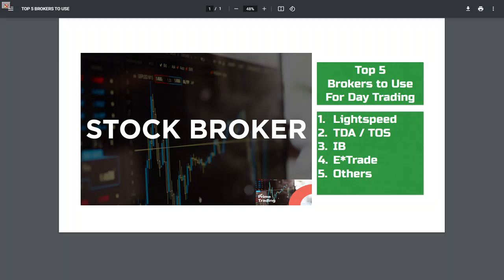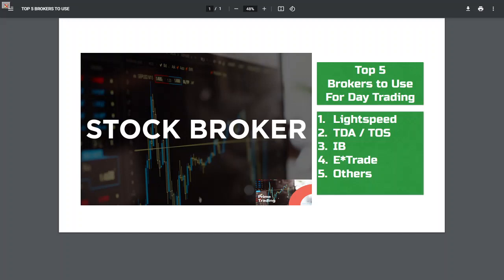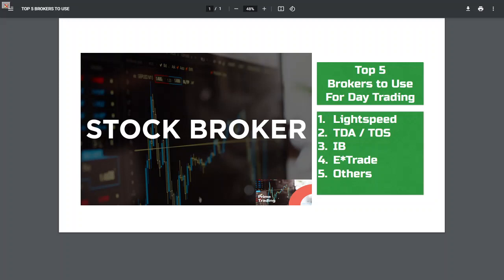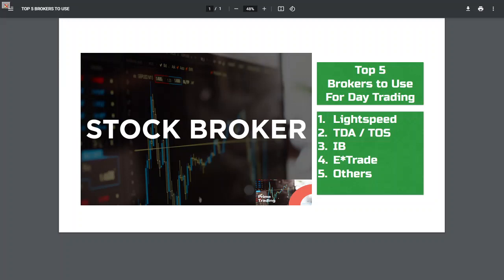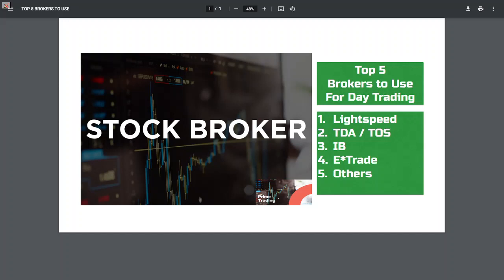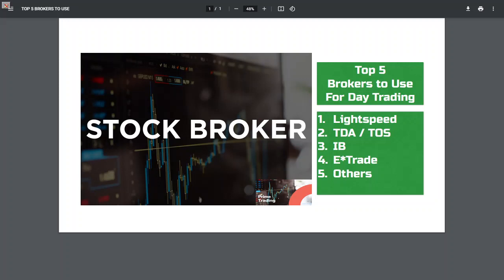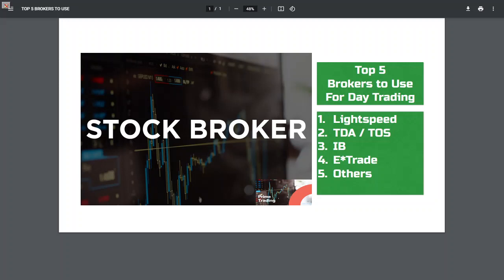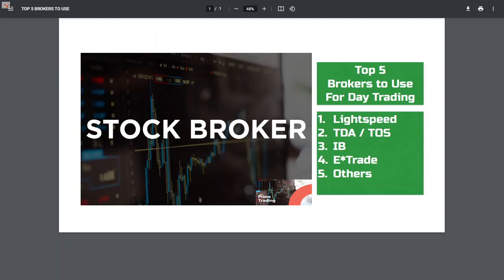Top 5 Stock Brokers to Use - For Day Traders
A lot of newer traders need a bit of help when deciding on which broker they need to use or even maybe a trader that's been with a broker for awhile but just not liking the results. In this breakdown, I'll go over my TOP 5 Brokers to use more so for Day Traders. I do include some extras as well, so I breakdown about 7-8 different brokerages overall - all trying to help you decide on a broker!